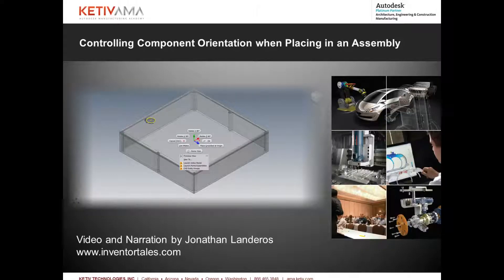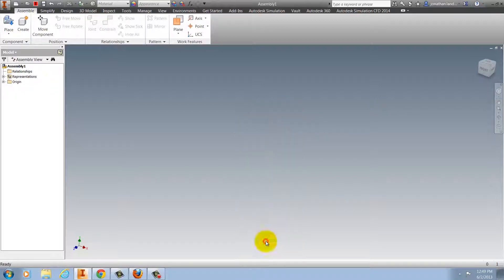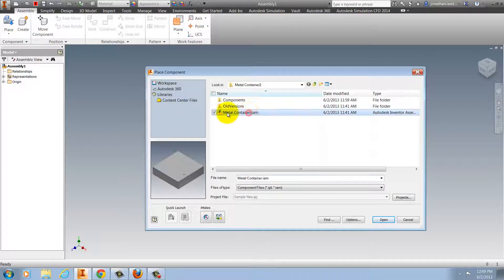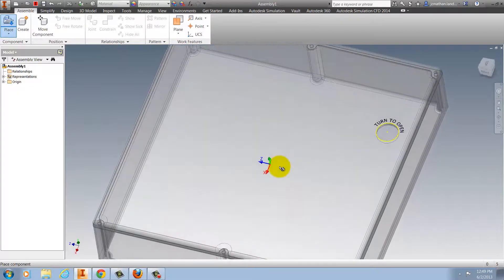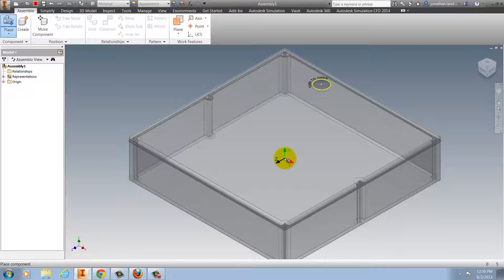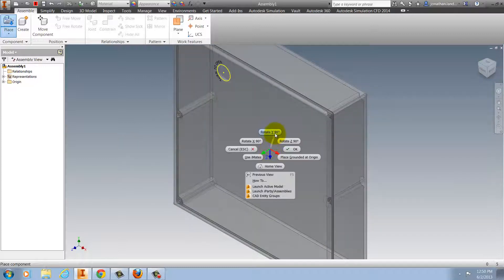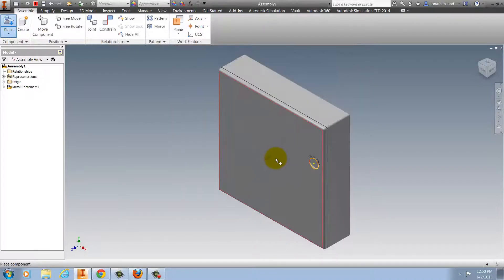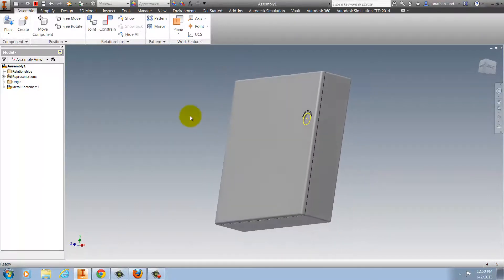Reorienting a Component Placed in an Assembly in Autodesk Inventor 2014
In this video, Jonathan Landeros shows a new Autodesk Inventor 2014 feature on reorienting a component placed in an assembly!